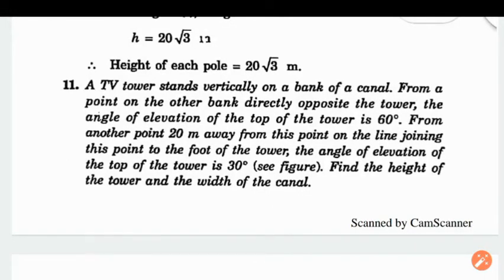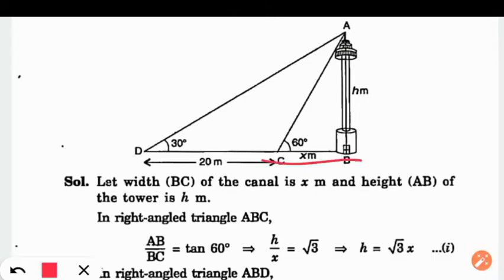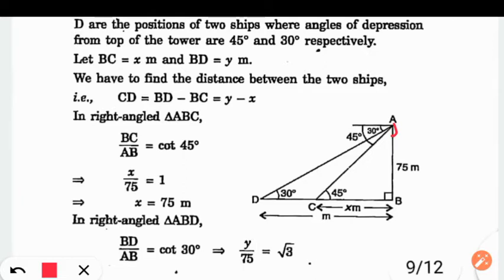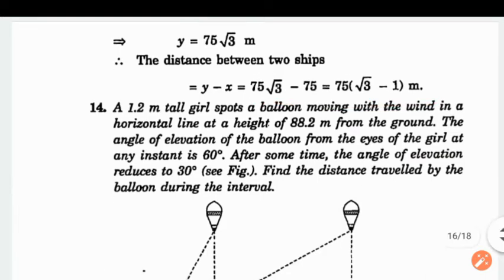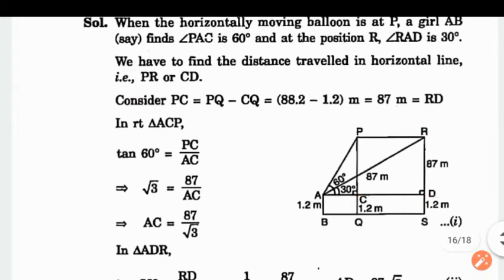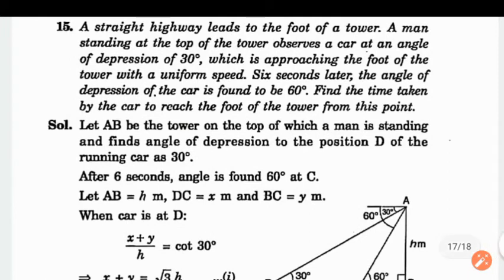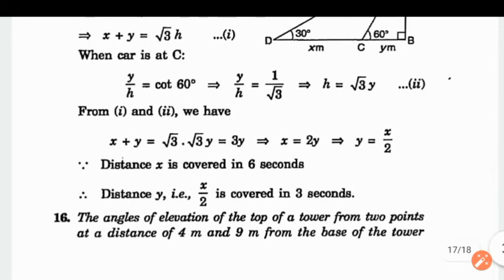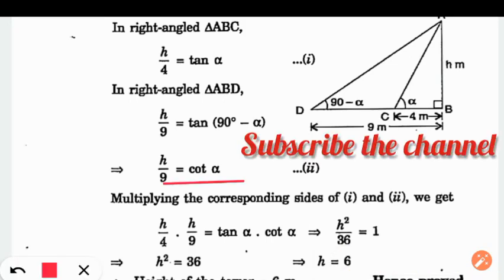Application of TRIGONOMETRY: HEIGHT and DISTANCE, NCERT, PART-5(VIDEO-3)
To solve the questions on Heights and distance.
Exercise 9.1 (solutions from question no. 10 to 16),NCERT.